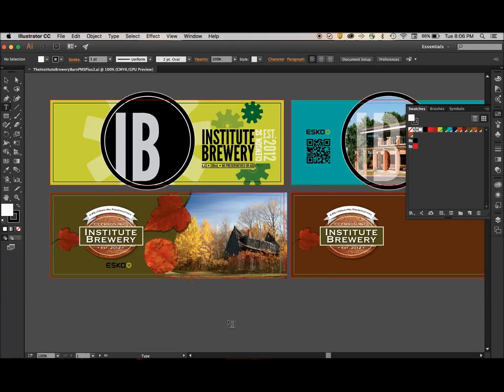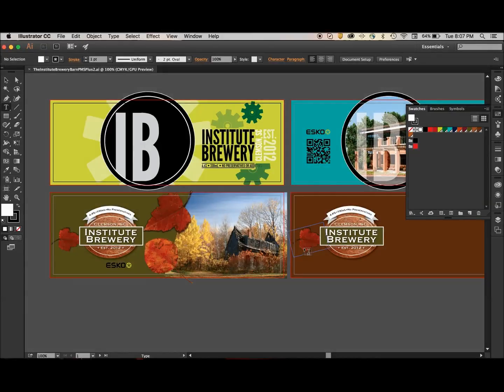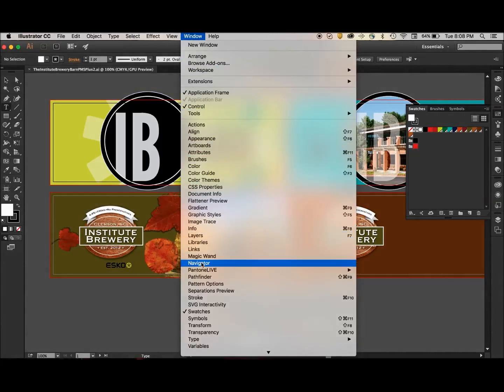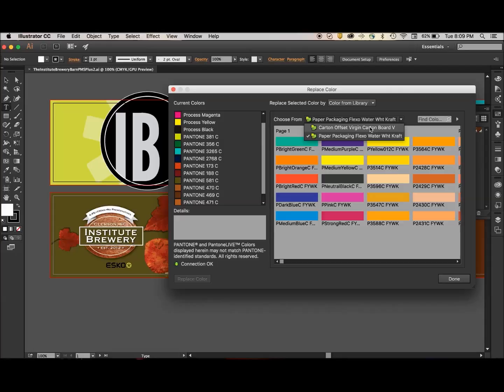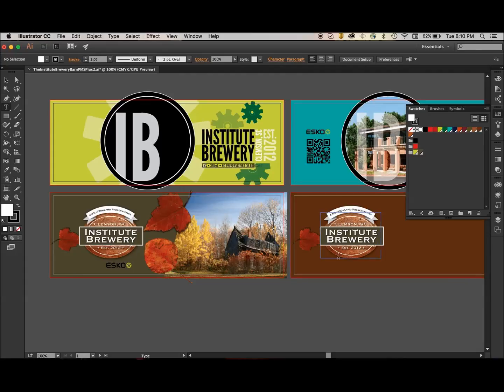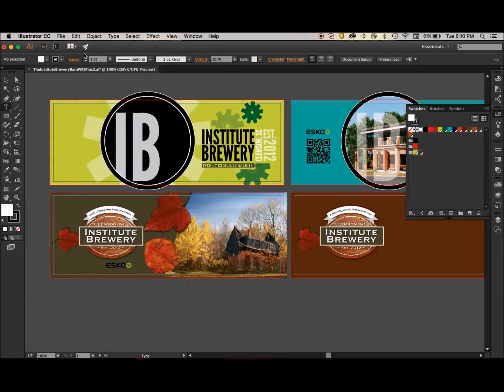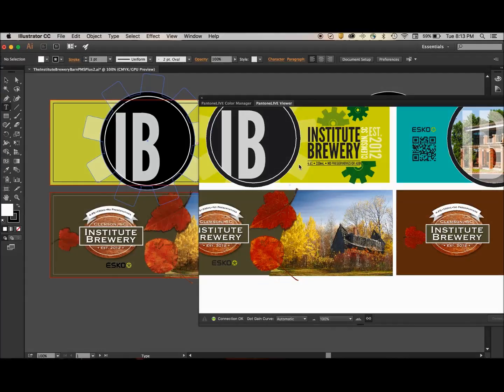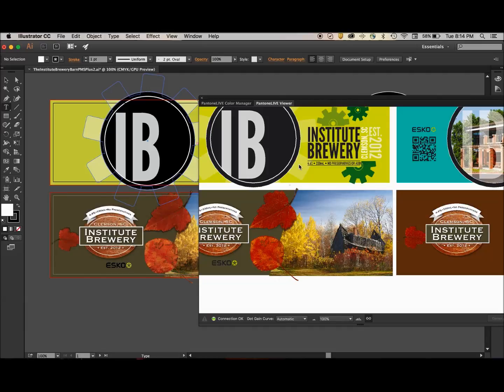IllustratorPlugIn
This video shows features of the X-Rite PantoneLIVE plugin for Adobe Illustrator.